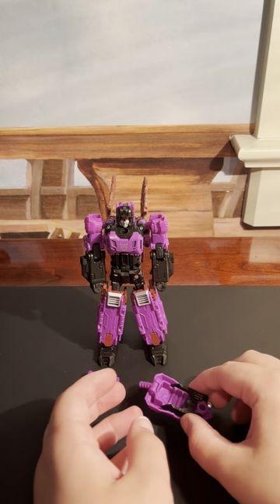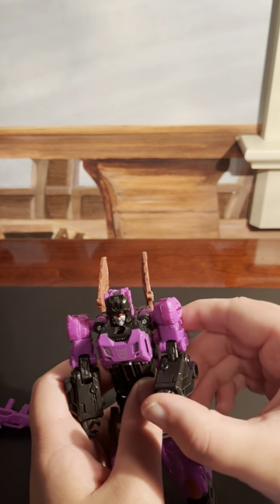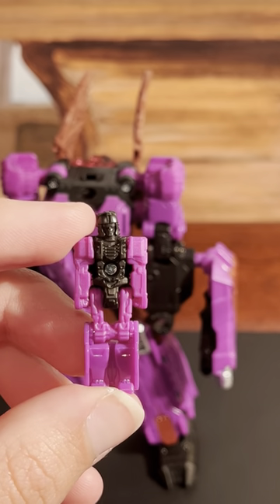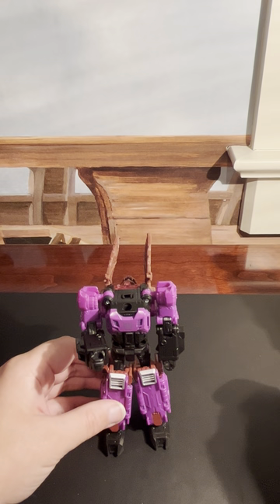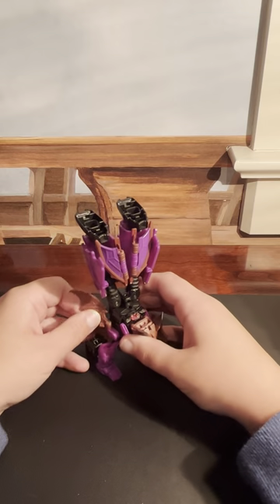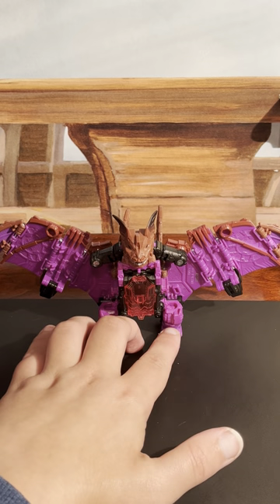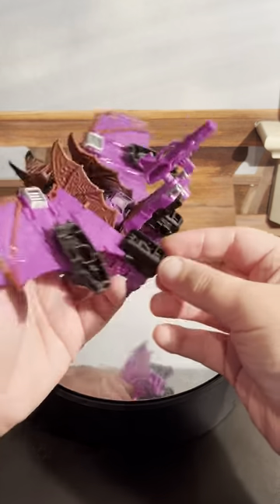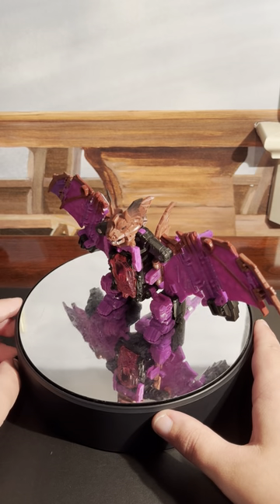Titans return mindwipe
So The reason I wore a sweater is it’s a little chilly in my lab so sorry bout that

Buy mindwipe here